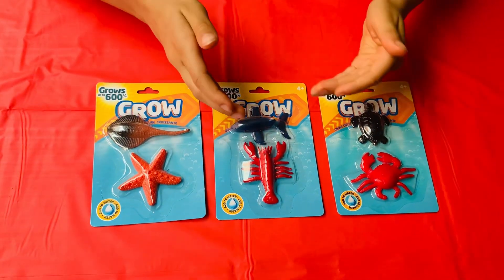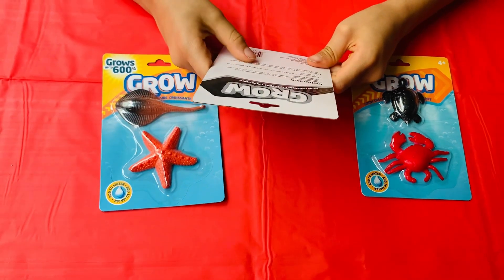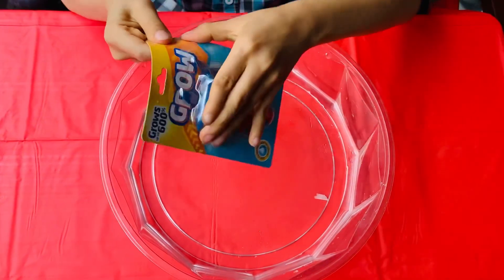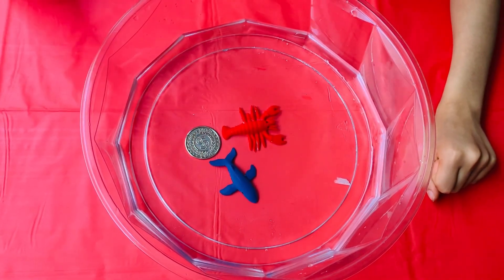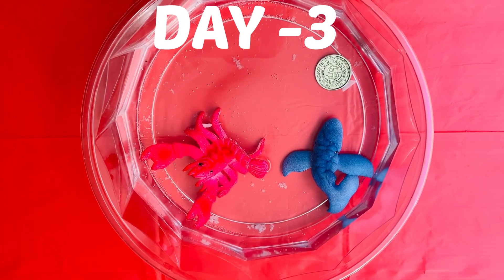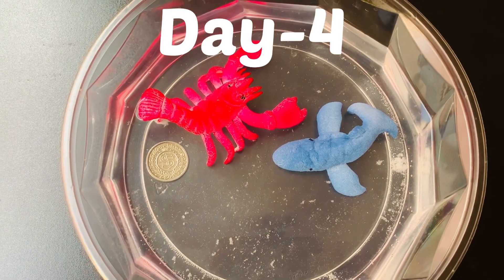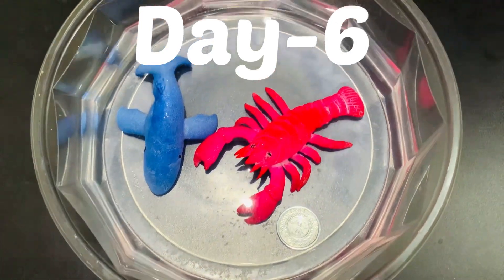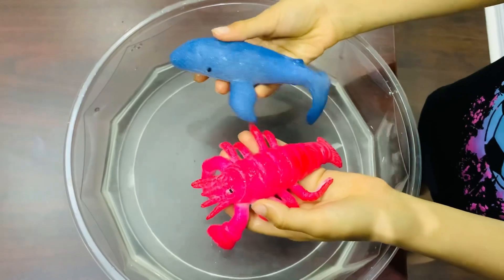GROWING AMAZING EXPANDING SEA CREATURES !!🦞🐬